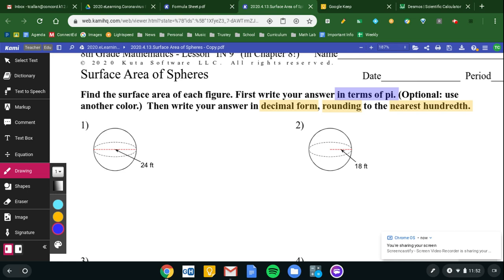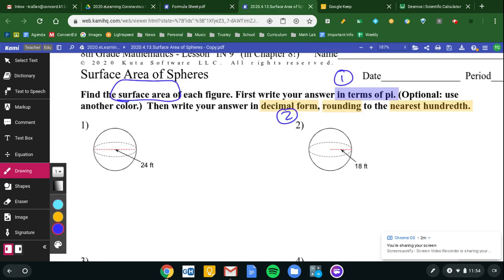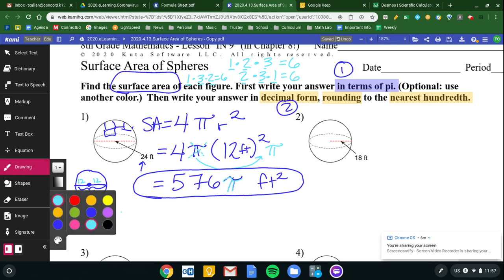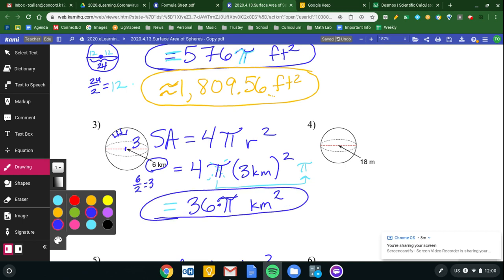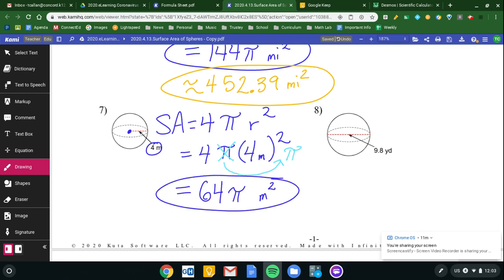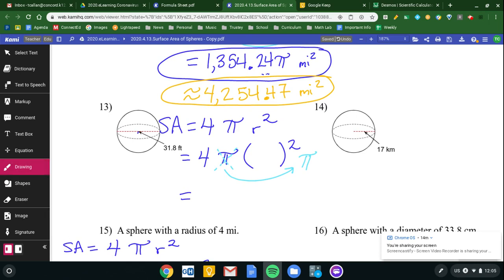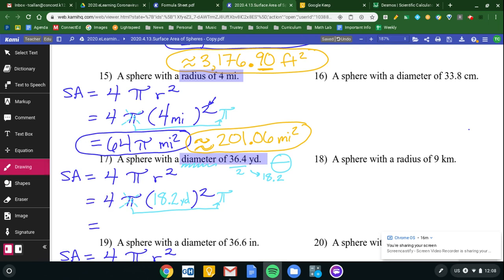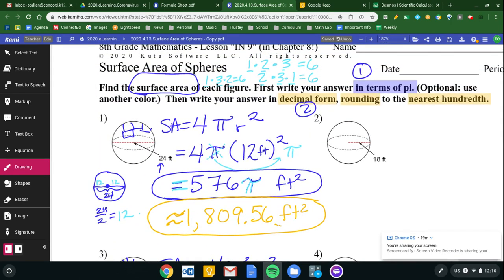2020.4.13.Video.Surface Area of Sphere